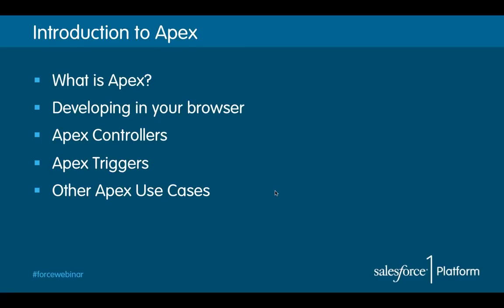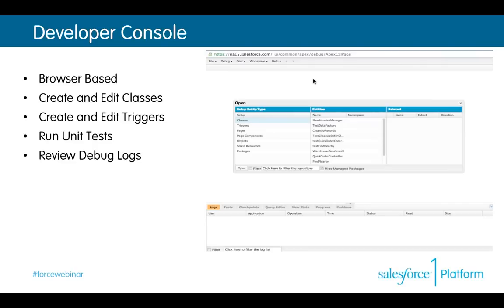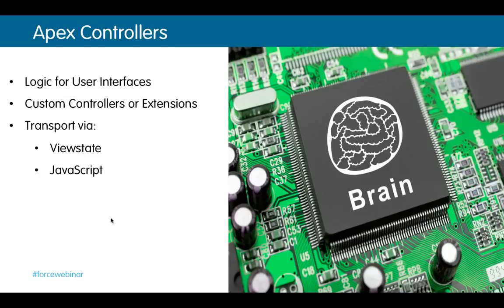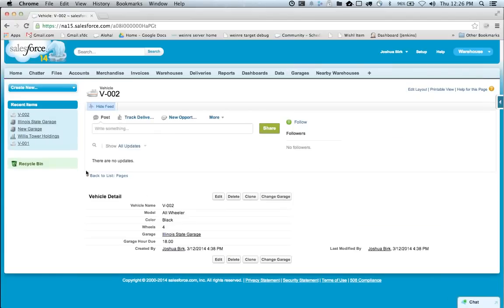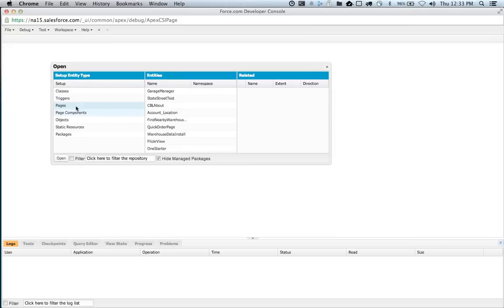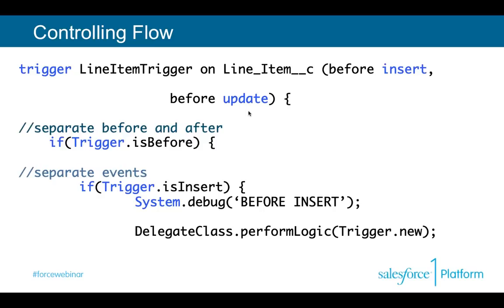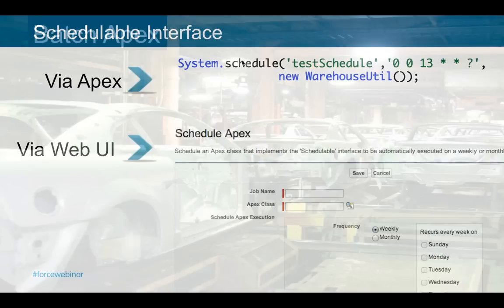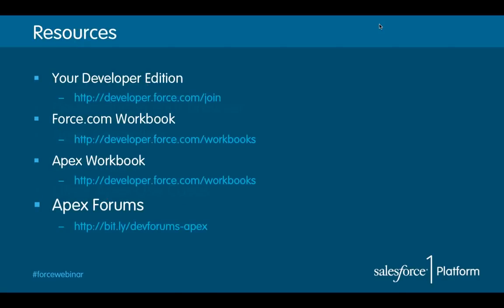Intro to Apex Code for Programmers Webinar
If you are familiar with object-oriented languages like Java or C#, Apex may be the language you already almost know.  Apex is the cloud-based programming language used on the Salesforce1 Platform to take your enterprise applications to the next level.  In this webinar, get an introduction to how Apex is similar to other languages, how you can start coding in Apex with just a web browser, and an overview of the many functions Apex can perform for your applications and users.

Key Takeaways
Programmers familiar with object-oriented languages will be able to learn Apex easily
Apex can perform a wide range of functions from serving as a controller for Visualforce pages to scheduled tasks in the background.

Intended Audience
Programmers familiar with object-oriented languages